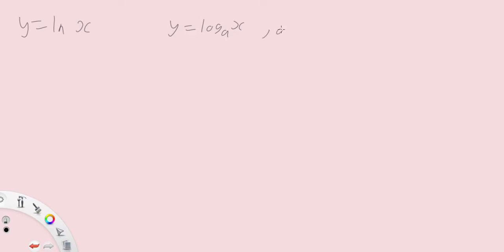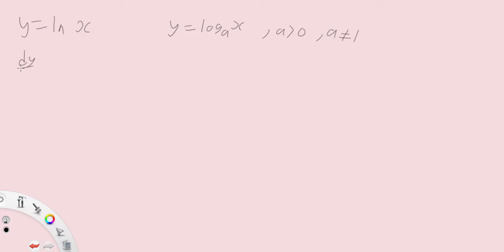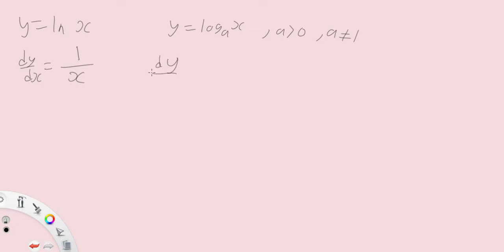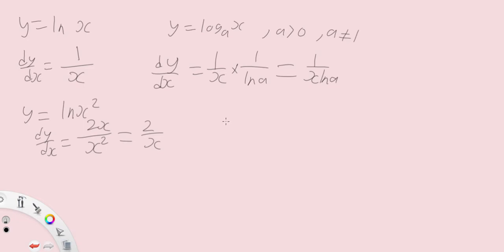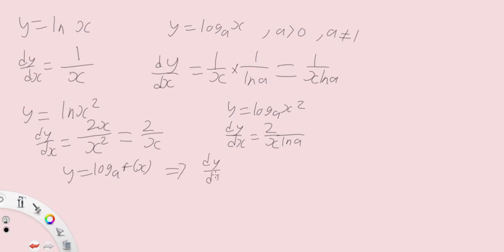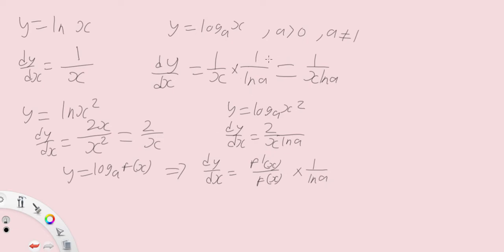8. Differentiation Rules/Techniques: Logarithm Differentiation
Hai~ :3
We will look at the derivatives of logarithms.
Applicable to AMath, H1/H2 Math and higher.